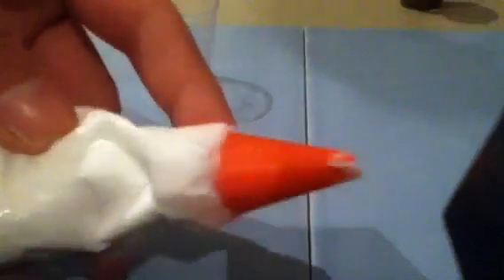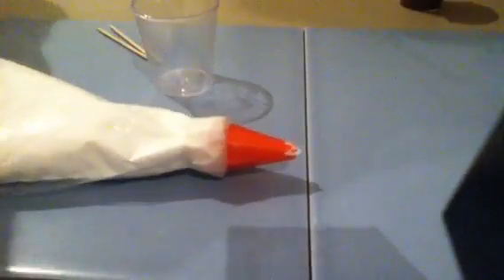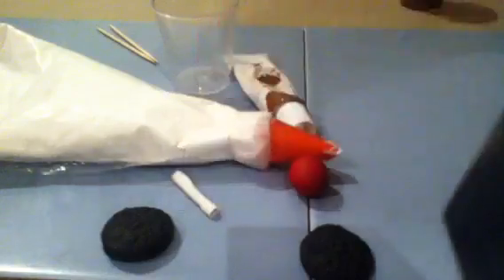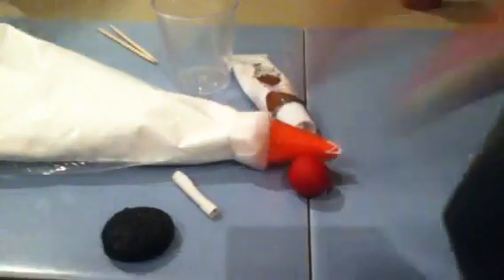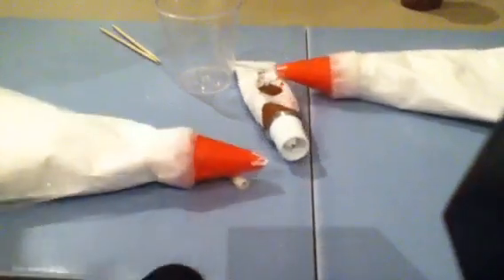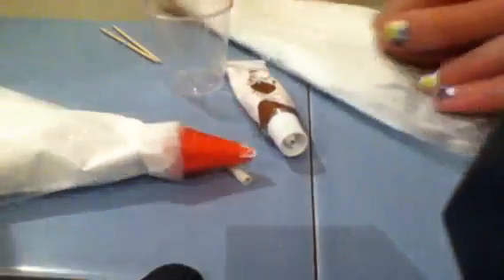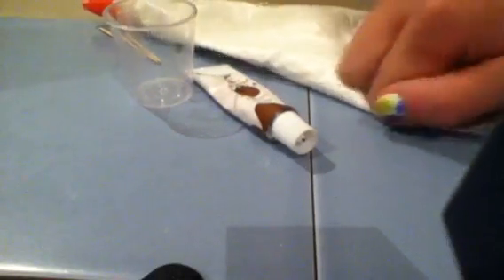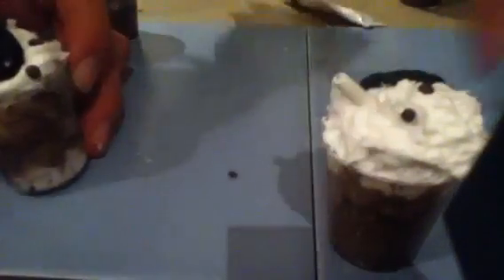Deco-Den Cookies and Cream Tutorial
In this video randomloverchikk99 and me showed you guys how to make deco den cookies and cream Sunday I hope this helped you make this and please subscribe to both of us.
randomloverchikk99
ello3rd